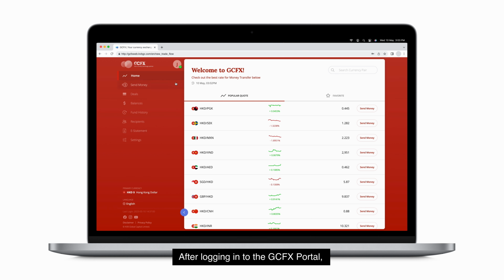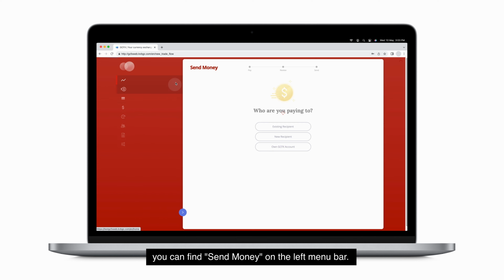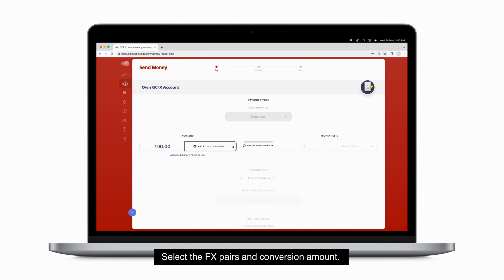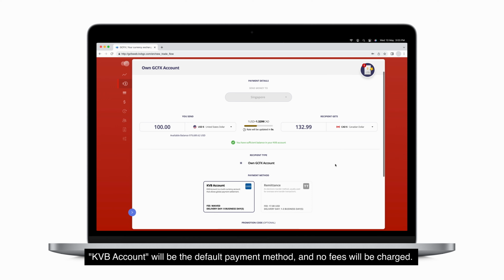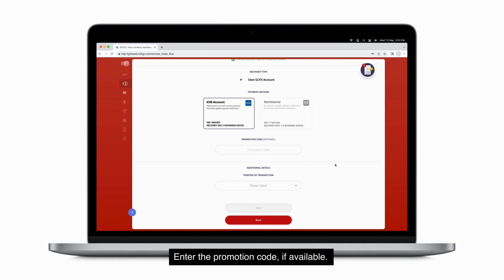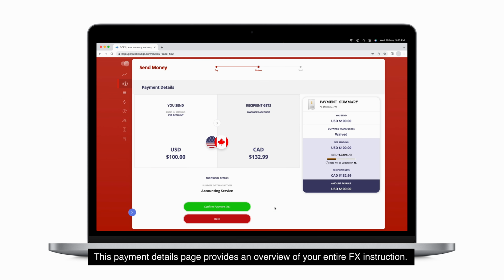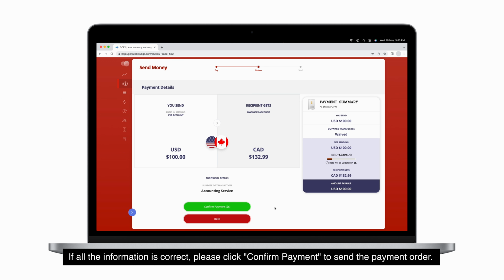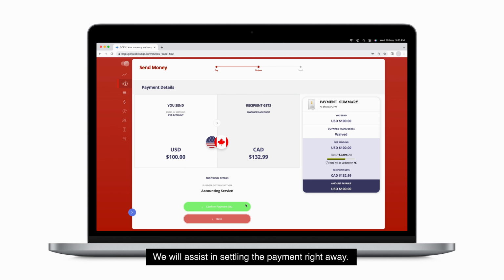How to send money to own GCFX account on GCFX | GCFX Tutorial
Easily send money to your own GCFX account in just a few simple steps. Whether you're new to GCFX or an experienced user, you can transfer funds to your GCFX account seamlessly and securely for later use.

00:00 Intro
00:11 Get started with sending money to own GCFX account
00:21 Select the FX pairs and conversion amount
00:42 Check the payment details before confirm the payment